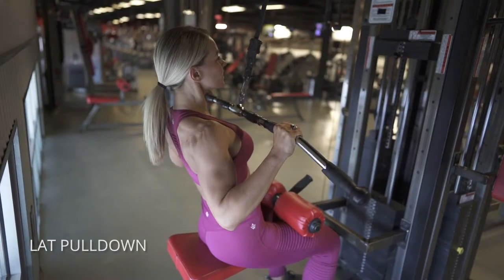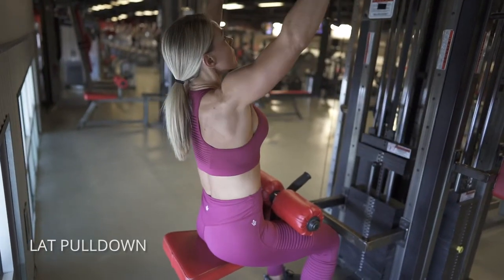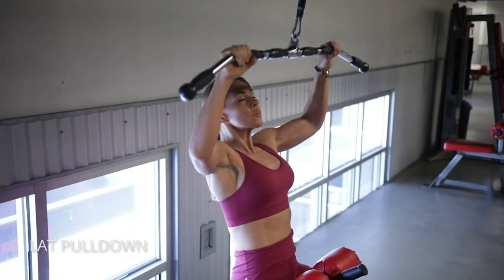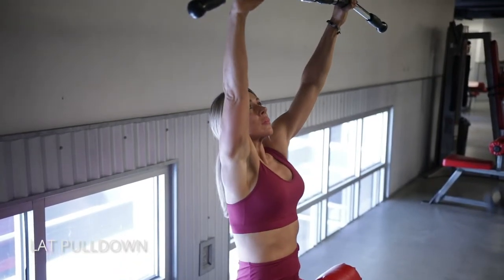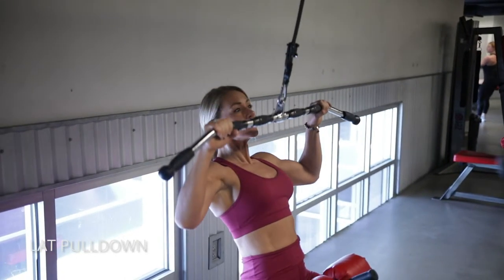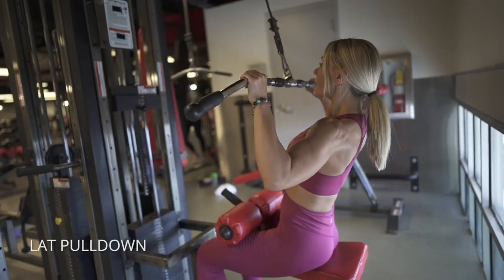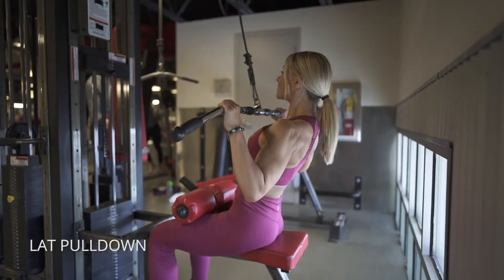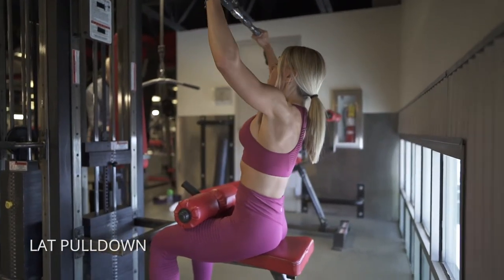Lat Pulldown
Low to do a lat pulldown!